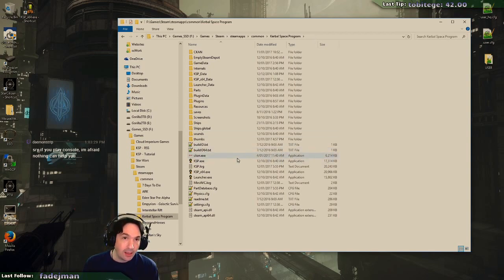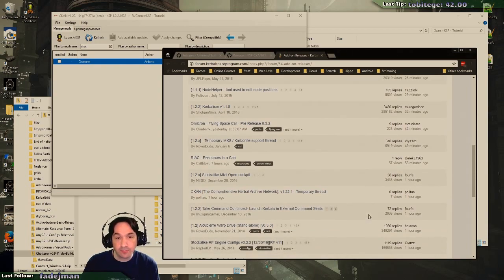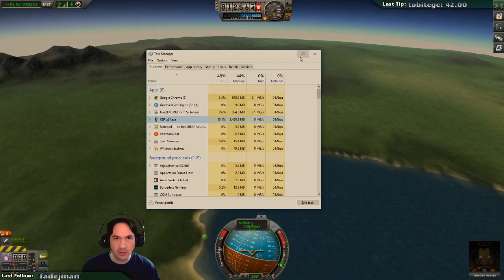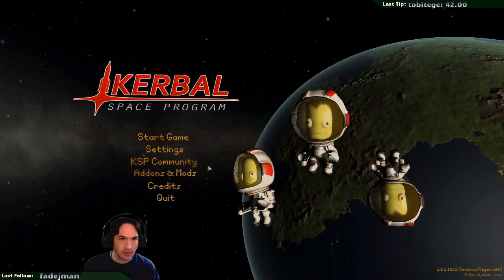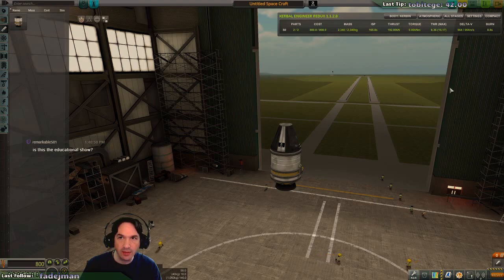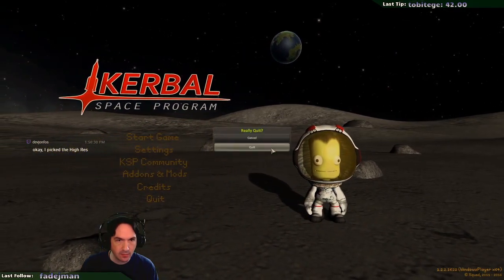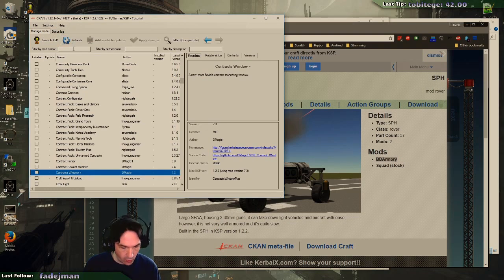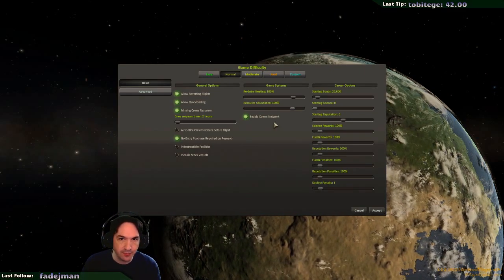So, you wanna Kerbal: Tutorial 1 - Getting Started (1/2)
Starting my new Tutorials on playing Kerbal Space Program.  Including essential things like setting up mods and launching into Orbit. Streamed live every Friday at 6am UTC.

Part 1 of 2 because of a mid-stream disconnection issue.

In this part I cover installing mods manual and using CKAN and starting up your KSP in Borderless Windowed Mode.

I include some of my essential mods like Kerbal Engineer, Precise Maneuver and Kerbal Alarm clock.  Other additional mods like the Stock Visual Enhancements are included to make the game look better.